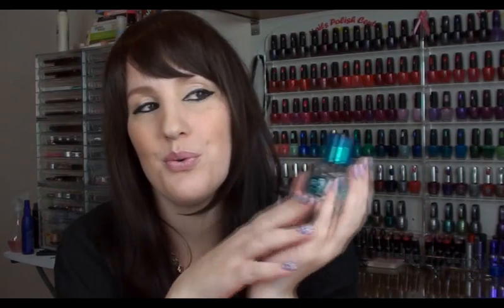Makeup Collection: My Perfume Collection Part 3 (+ bloopers)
Lipstick: NYX Sky Pink

PERFUMES IN THIS VIDEO:

Lancôme " Connexion "
Lancôme " Miracle "
Lancôme " Miracle So Magic "
L'Occitane " Vanille "
Lush " Prince "
Nina Ricci " Nina "
Ralph Lauren " Ralph "
Ralph Lauren " Romance "
Ralph Lauren " Romance Sensual Notes "
Ralph Lauren " Romance Tender Notes "

- - - - - - Follow Me - - - - - -

Vine: WinterRose84

- - - - - - Postal Address - - - - - -

All items I bought with my own money. I am not being sponsored or compensated in any way, all opinions are honest and my own.